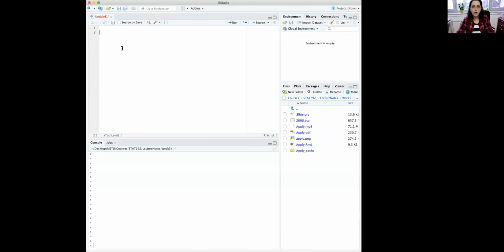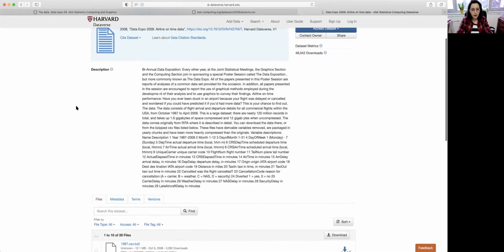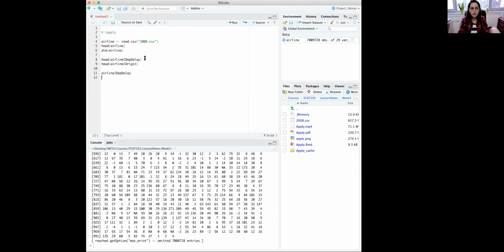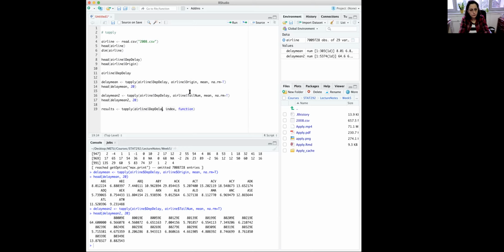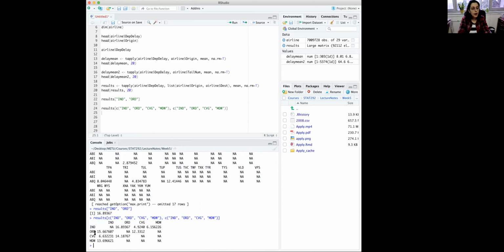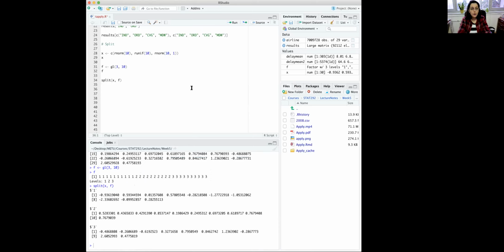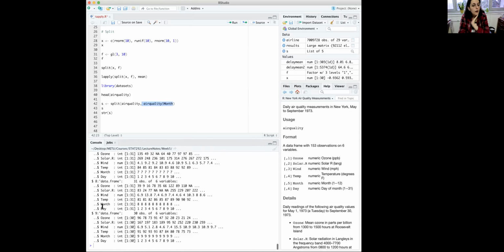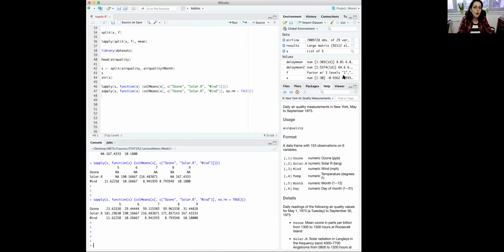(.)apply functions in R - Part 2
References: Fulya Gokalp Yavuz and Mark Daniel Ward. 2018. Introduction to Big Data. Workshop @ American Statistical Association Conference on Statistical Practice, 2018, Portland, USA.

Roger D. Peng. 2018. R Programming for Data Science.